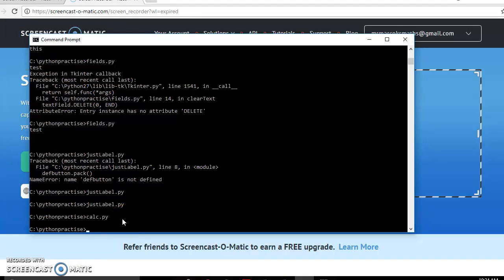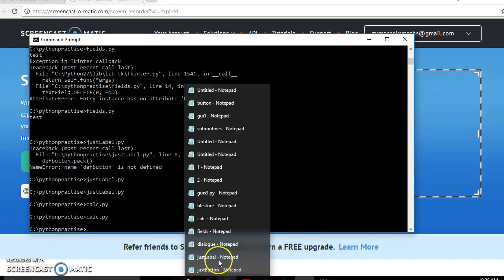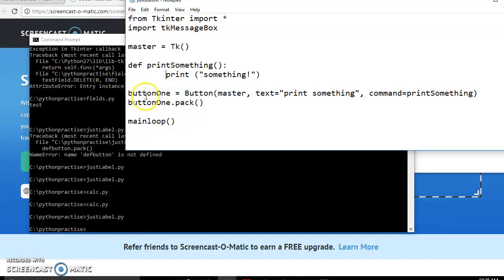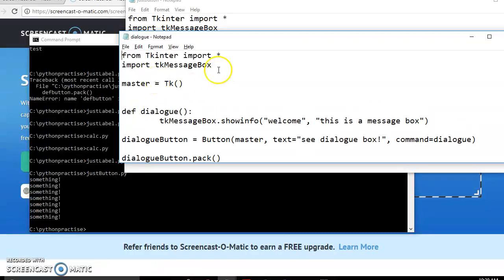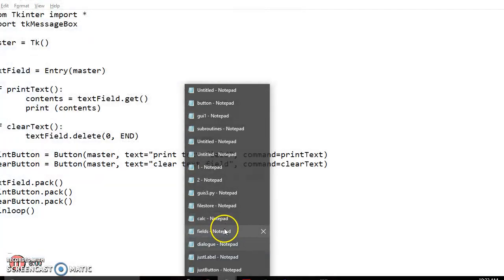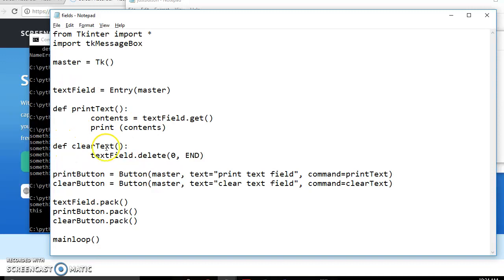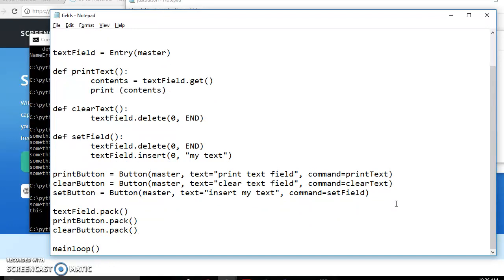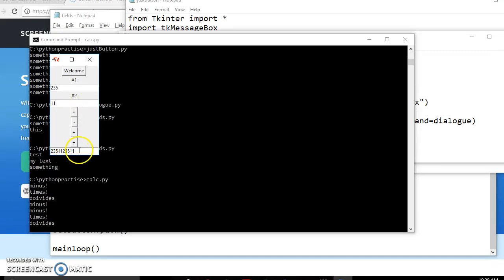Python task 8